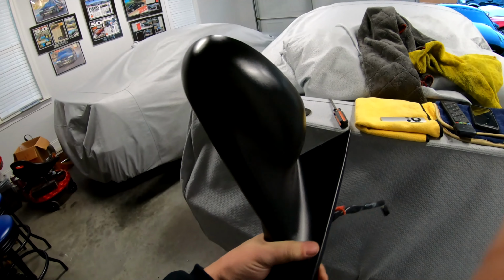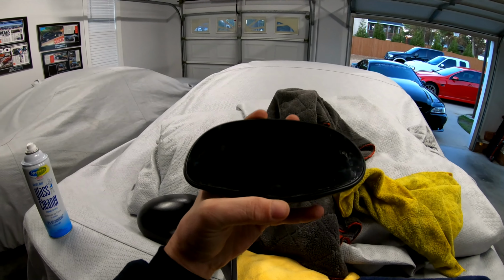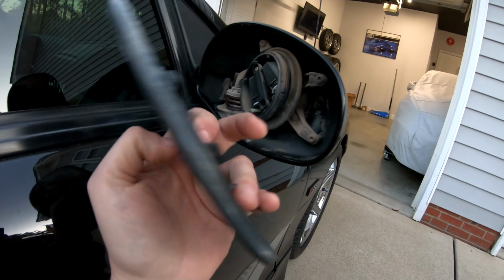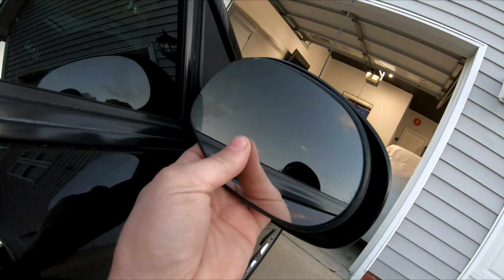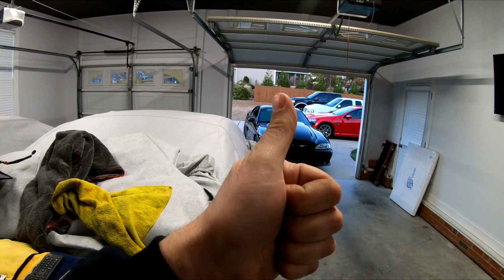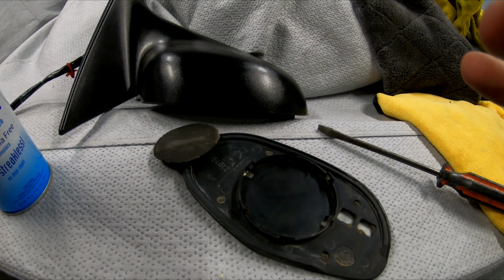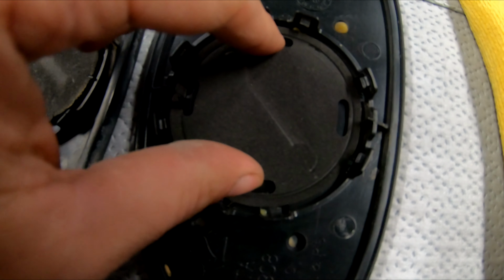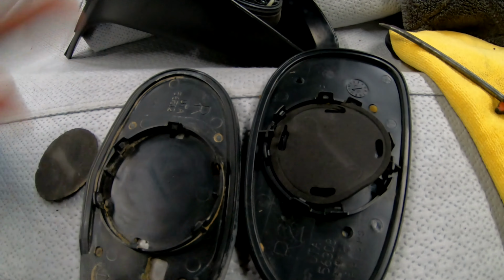Cobra Side Mirror Shake Fix - TTSaleen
This is how I fixed the infamous shake in my recently acquired 2004 Cobra side mirrors that I had installed onto my 1998 TTSaleen.